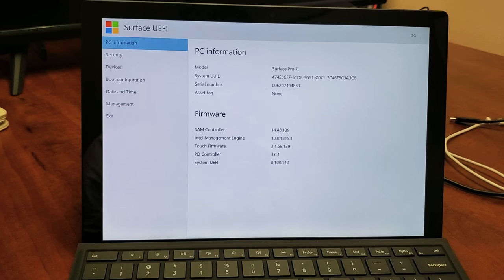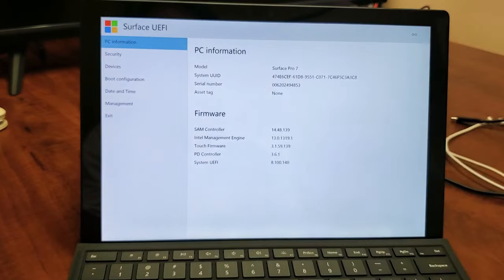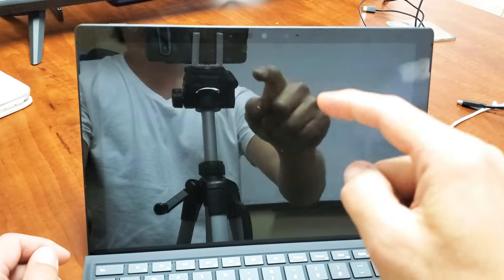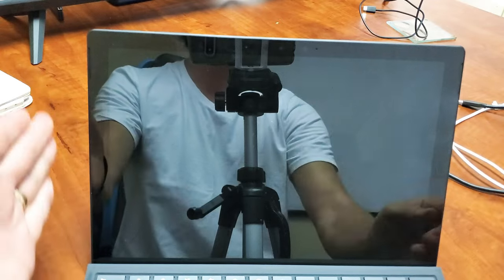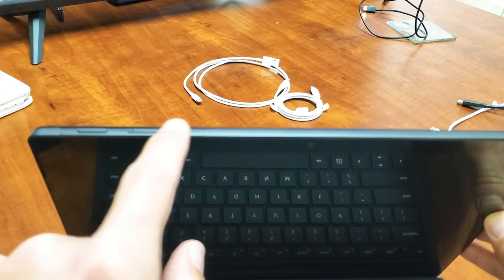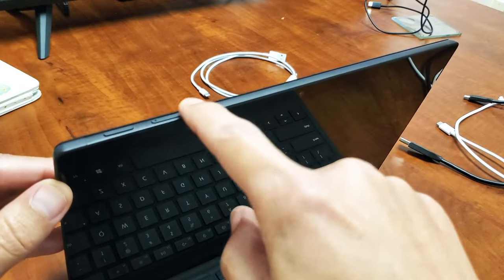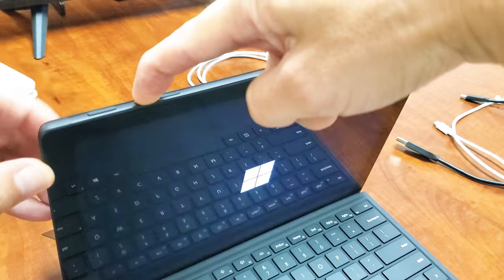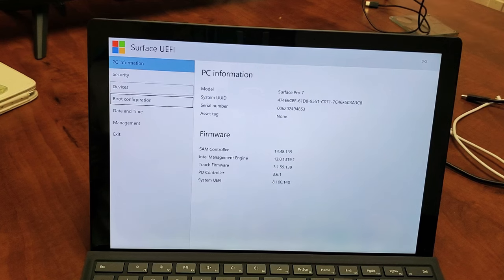How to Enter Into BIOS / UEFI on All Microsoft Surface Pros (1,2,3,4,5,6,7, X)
I show you how to enter / boot into the BIOS or UEFI on any Microsoft Surface Pro. This goes for Surface Pro 1, 2, 3, 4, 5, 6, 7, X, etc. Hope this helps.

Note that in this video i am using a Surface Pro 7 but other Surface Pros may have the power button and/or volume buttons in a different place.